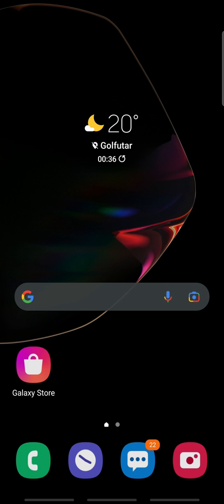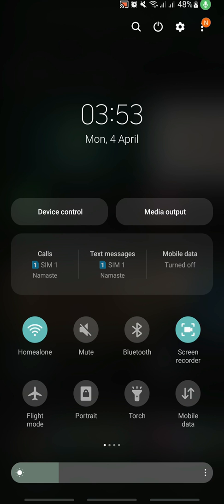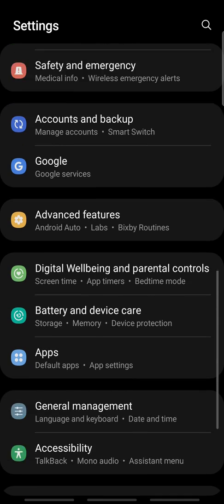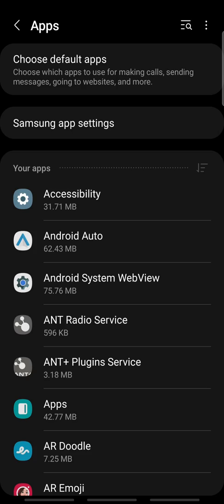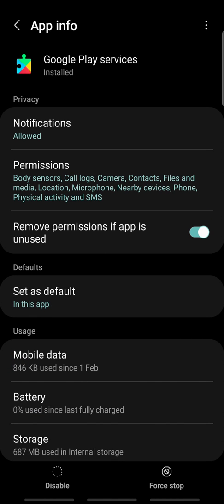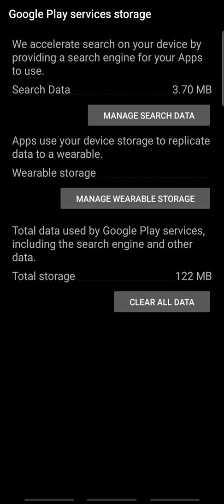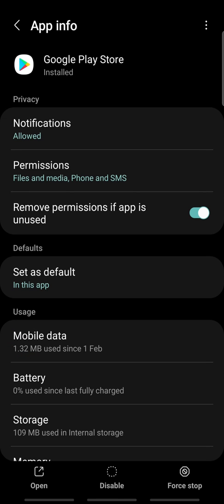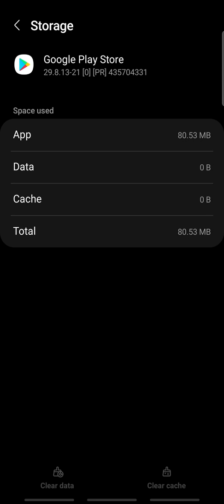How To Fix Play Store Not Working | Google Play store Problems Solved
In this video, I am going to guide you to fix the Play Store not working issue.

Google Play Store is an online store for android users. You will be able to find android apps, games, books, movies, TV shows, and much more on Google Play Store. While some applications cost money, others are free to download.

To fix the Play Store not working issue, you must check your internet connection. And connect to a stronger internet. Then, go to the device settings. And reset the storage data on Google Play Services and Google Play Store.

Down below are the steps to Fix Play Store Not Working:

1st Method:
STEP 1: Drag the menu from the top
Step 2: Turn off your WiFi/ Data
Step 3: Turn on your WiFi/ Data

CHAPTERS
0:00 - Intro
0:27 - How to fix the Play Store not working issue
1:45 - Outro

Hey EveryOne!